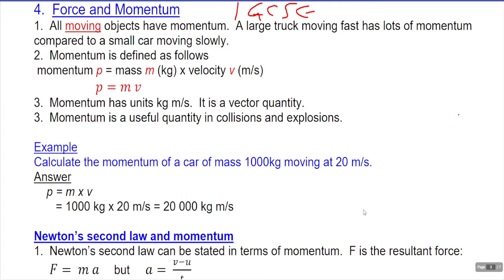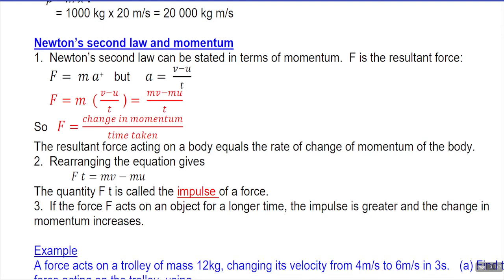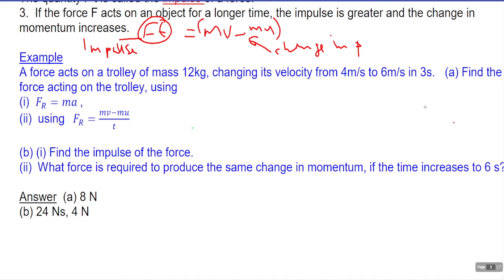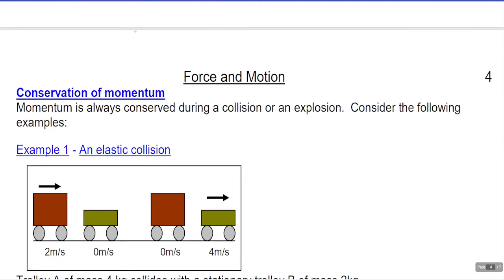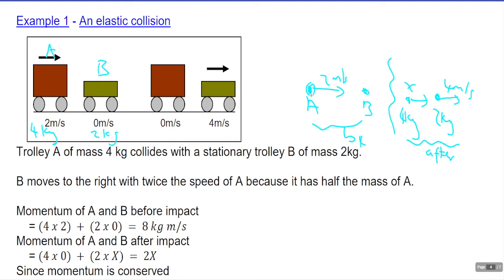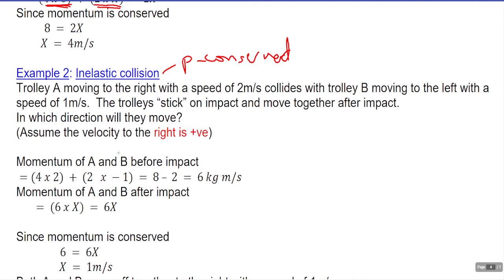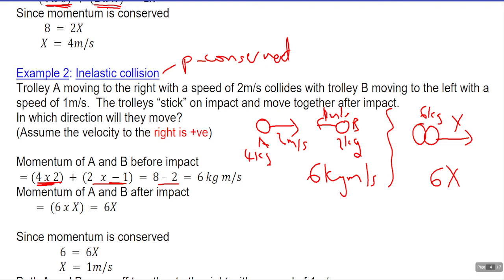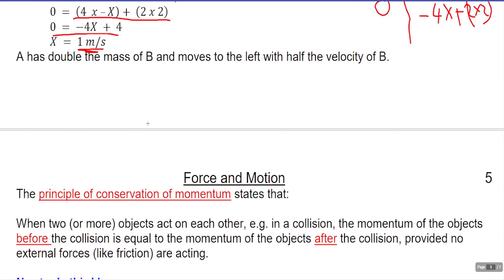IGCSE PHYSICS: Momentum & impulse (Part 2 Force and Motion)